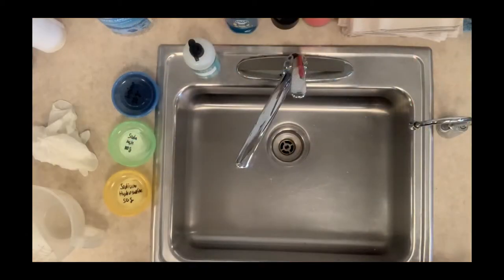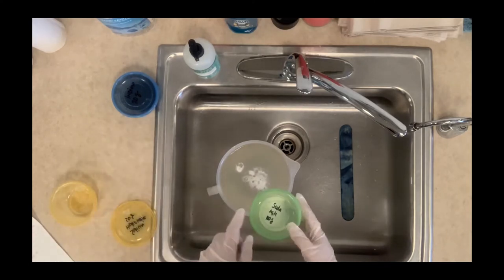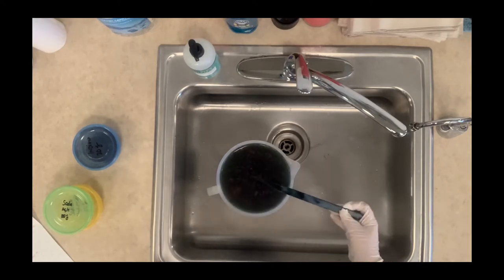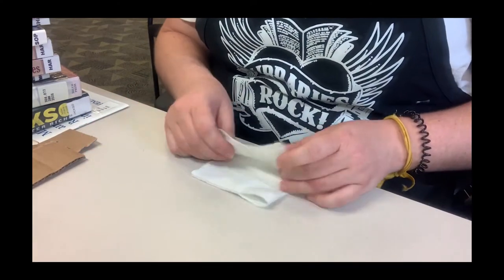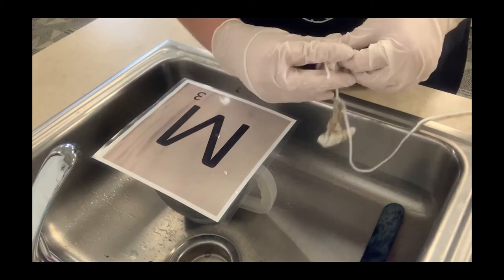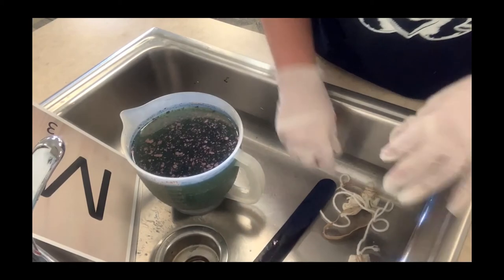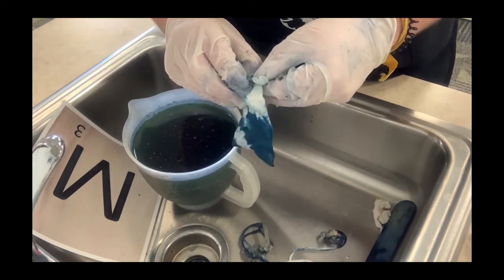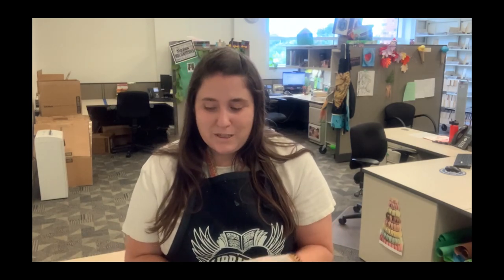Arts & Crafts: Indigo Dyeing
Fort Bend County Libraries presents a variety of craft- and hobby-themed video demonstrations to introduce people to new hobbies and activities, and to give current crafters inspiration and new ideas. in this episode, learn how to make indigo dye and watch how it can be applied to fabrics to create unique pieces.

If you would like to see other craft projects like this, check out our Arts & Crafts playlist!